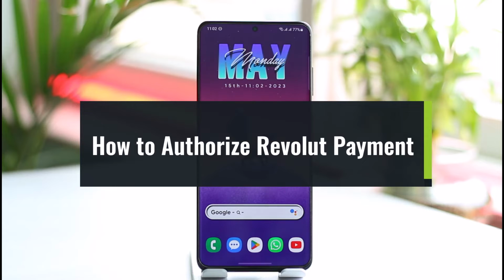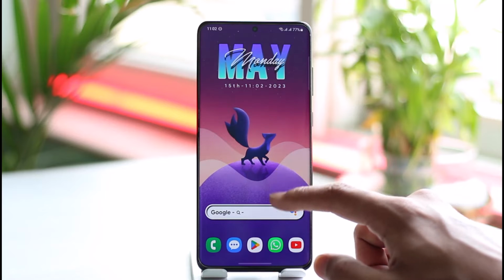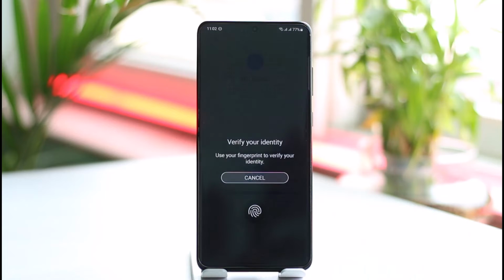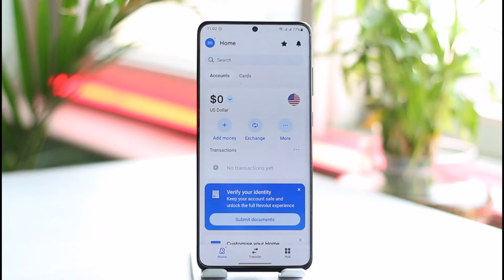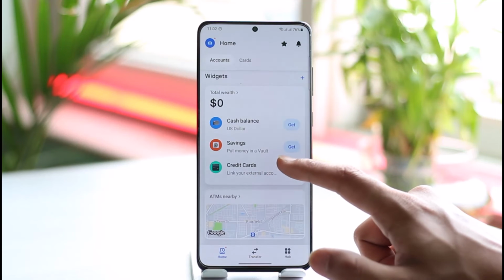How to Authorize Revolut Payment !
In this tutorial video, I am simply going to show you how to authorize a Revolut payment.

~Chapters:
0:00 Introduction
0:11 Authorize Revolut Payment
0:50 Conclusion